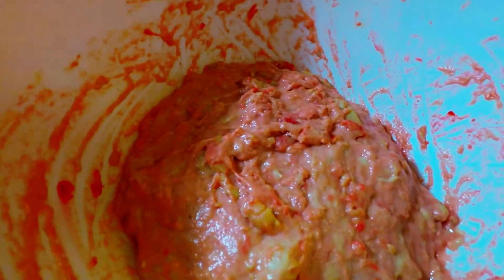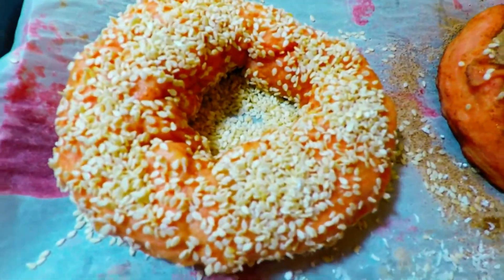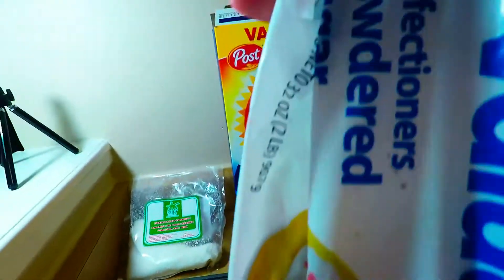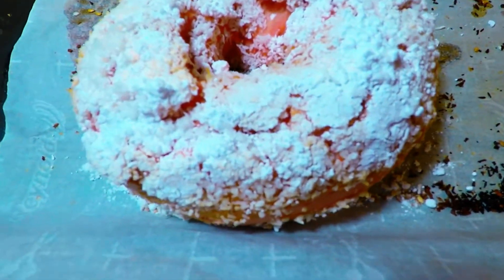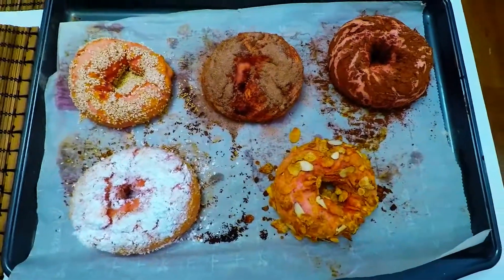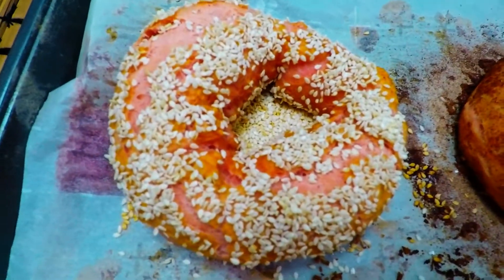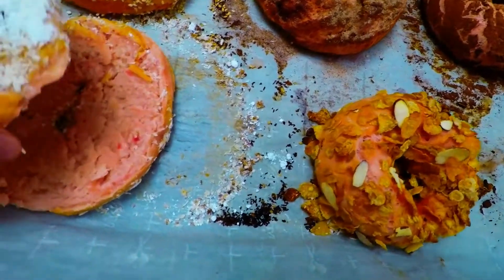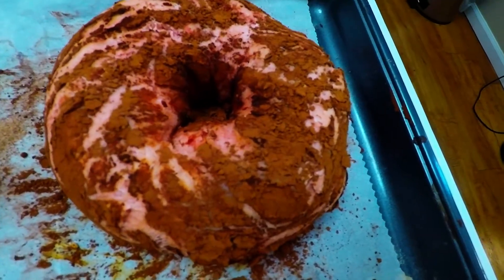BREAD 101 RED VELVET VERY SOFT BAGELS WITH 5 ASSORTED TOPPINGS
Toppings
CINNAMON SUGAR
COCONUT WITH WHITE SUGAR CONFECTIONERS
SESAME SEEDS
DARK CHOCOLATE
HONEY OATS WITH ALMONDS

RED VELVET DOUGH RECIPE
3 cups bread flour
1 tsp red color
1 tbsp. chocolate powder
1 cup lukewarm water
3 tbsp. sugar
1 tsp salt
1 egg
2 tbsp. butter and more
baking soda

baking powder and molasses ( boiling water before baking)

Toppings
Organic sesame seeds
cinnamon sugar
confectioners sugar and desiccated coconut
dark chocolate powder